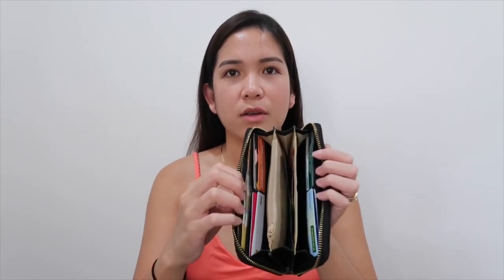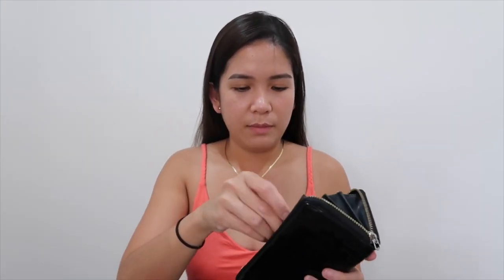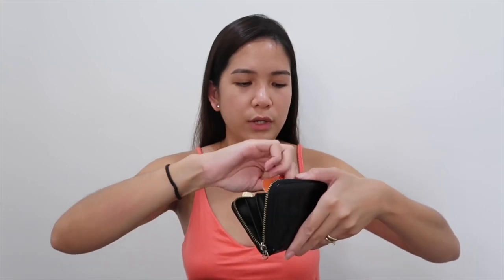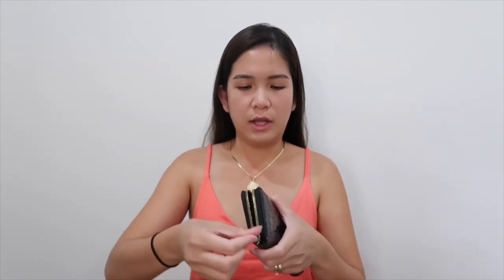What's in my bag Challenge? 😃😅 | Our Family is Growing fast‼️🙏🏻